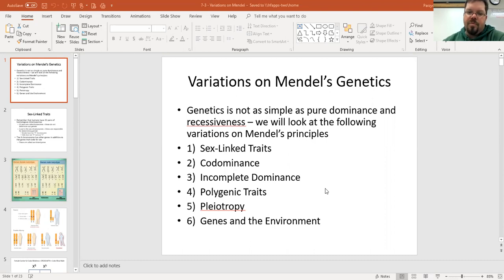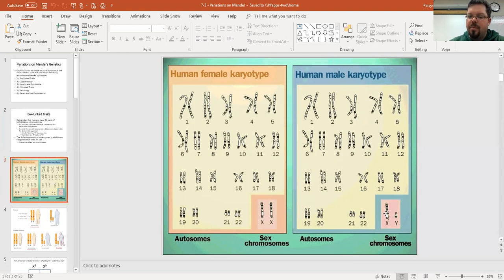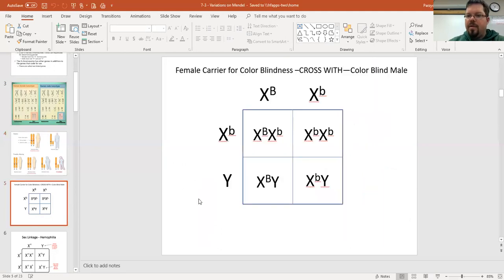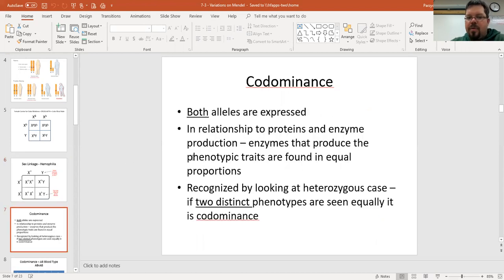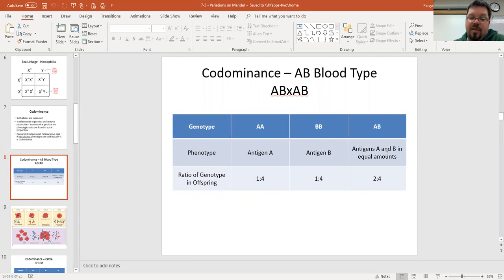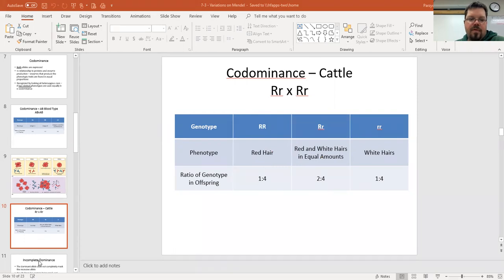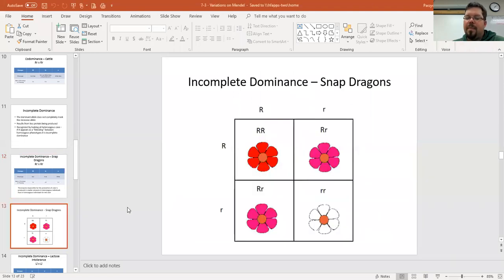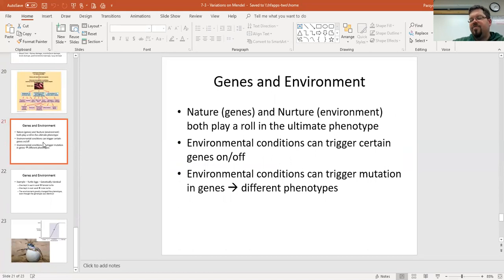Bio 4/11/19 Lecture